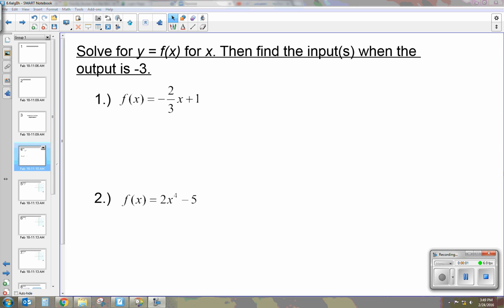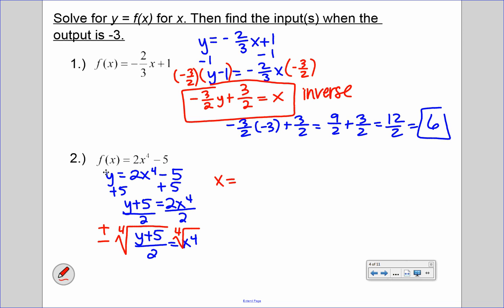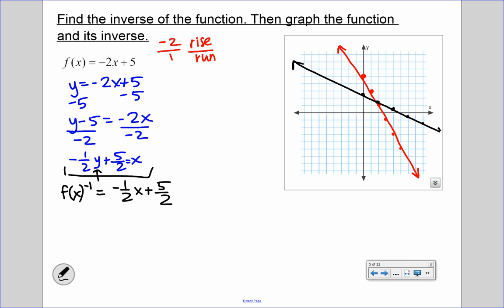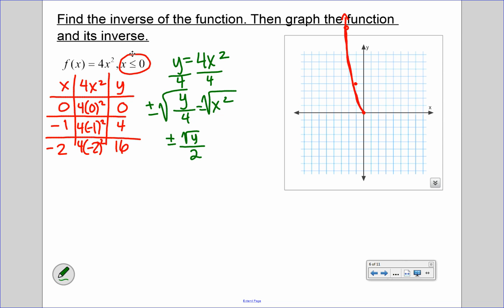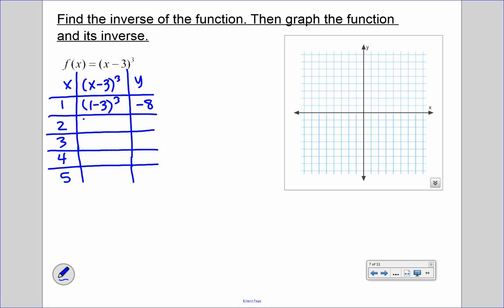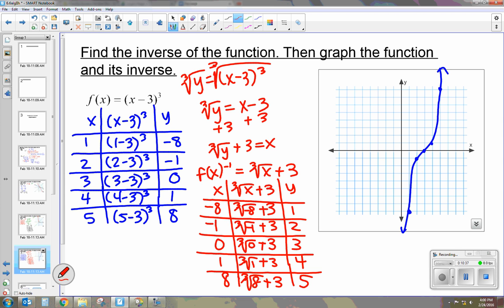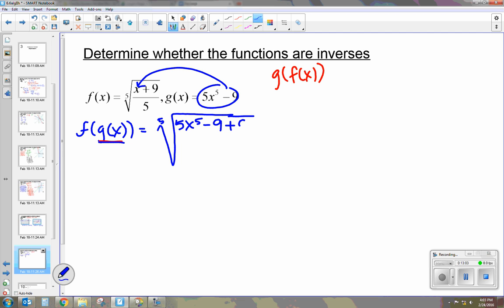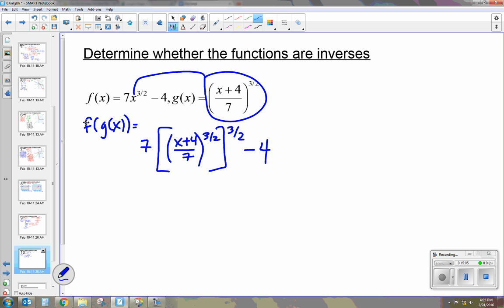Inverse of a Function (6.6) Algebra II